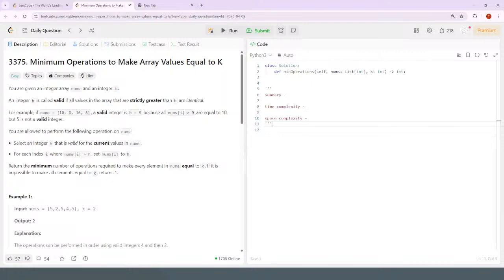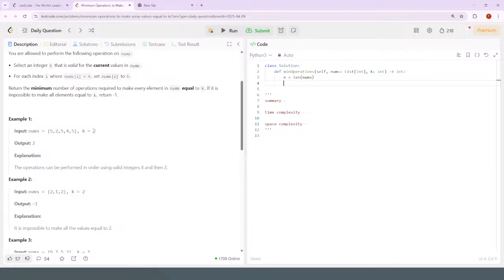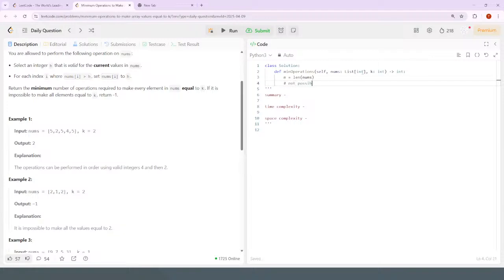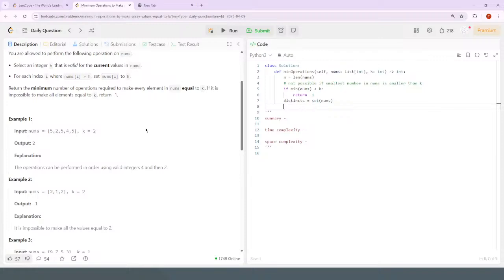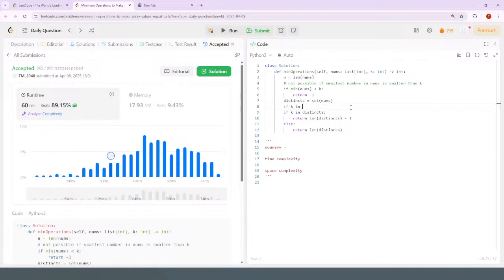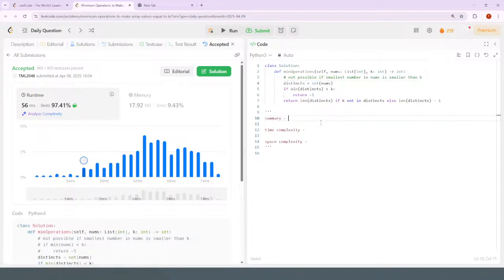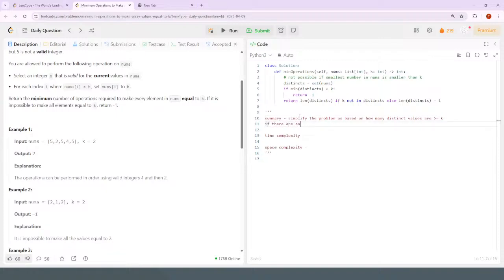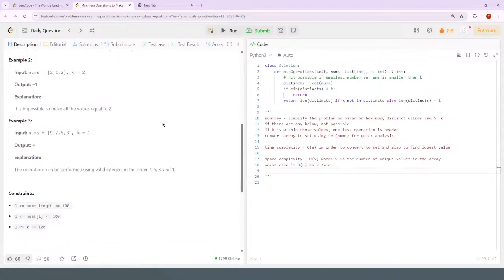3375. Minimum Operations to Make Array Values Equal to K [Easy] | Leetcode Daily | 4-8-25